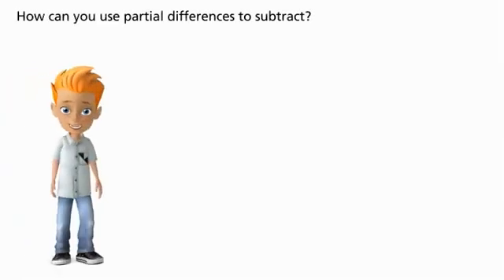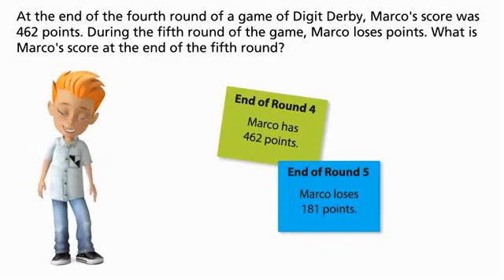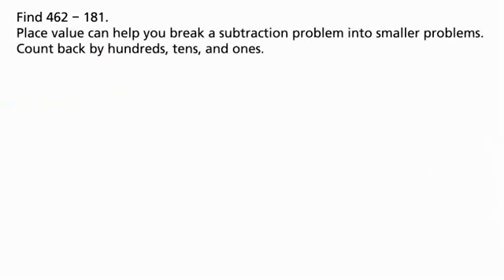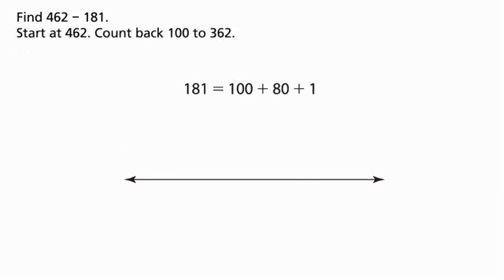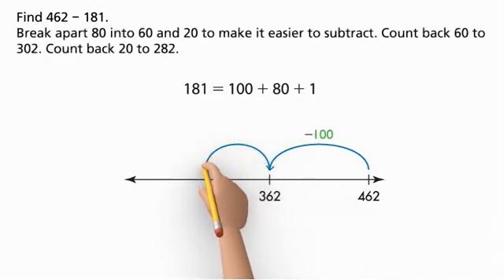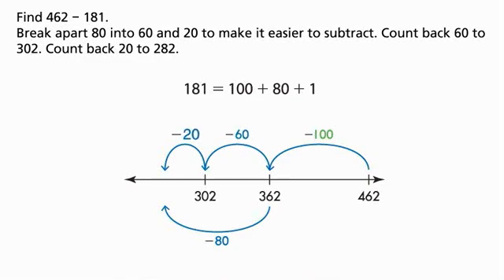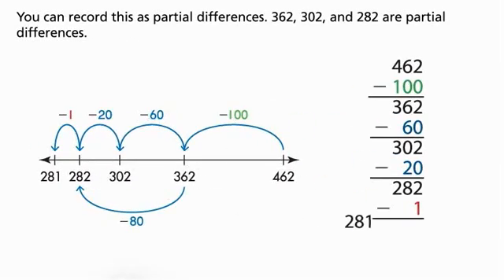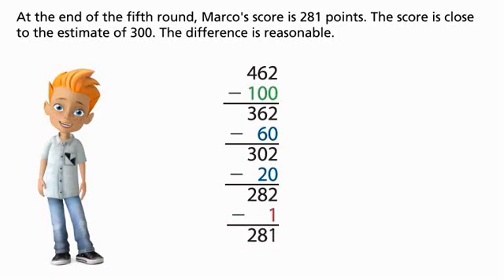Jumptstart for 3rd Grade Reasonable Differences